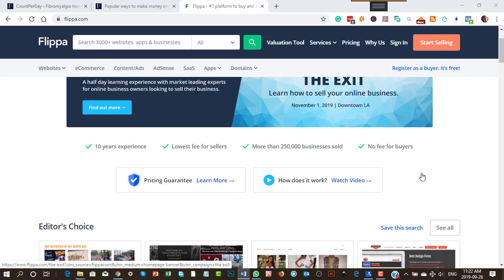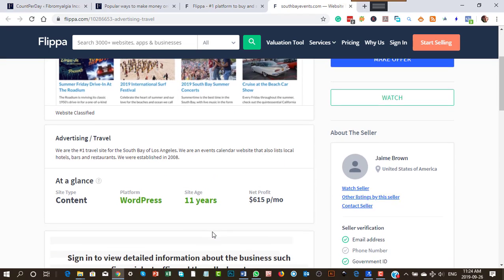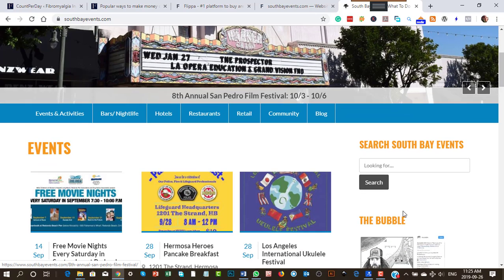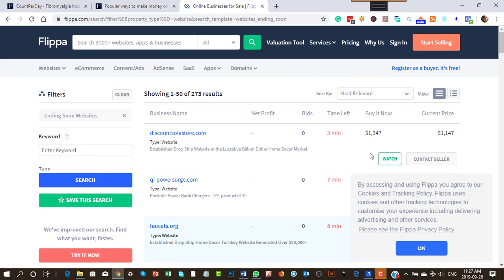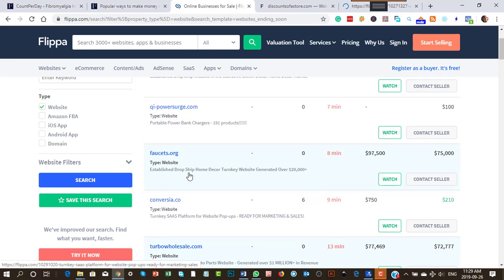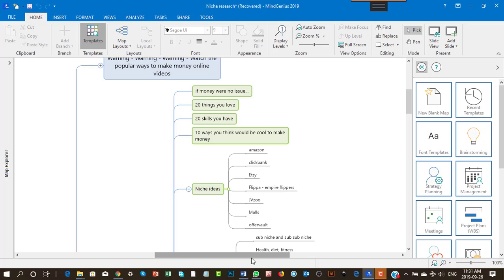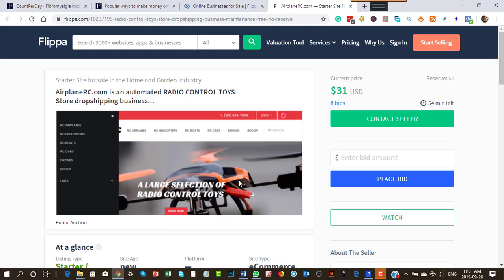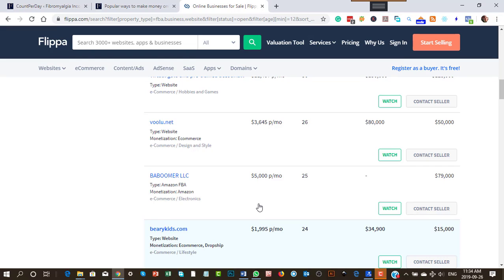Niche Research Training Video series - 8 – Niche ideas and where to find them Flippa